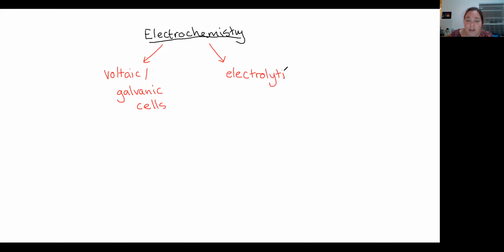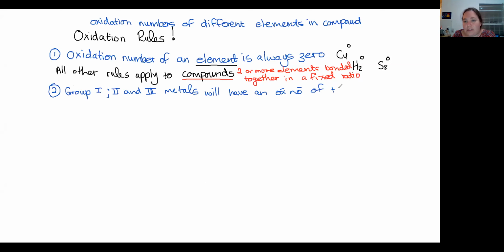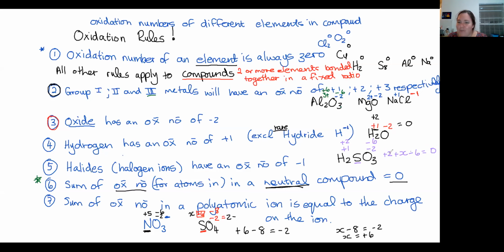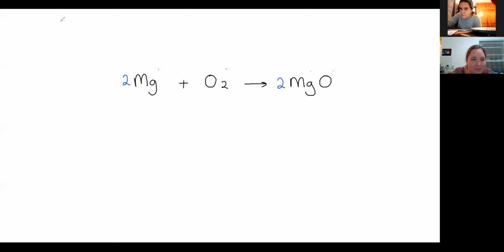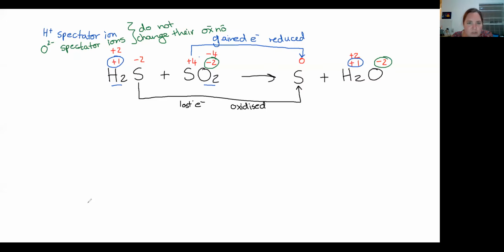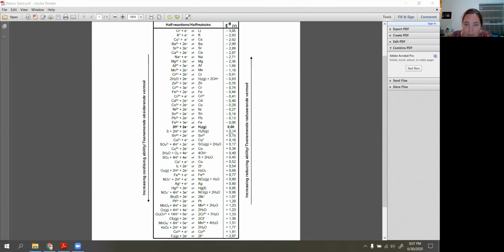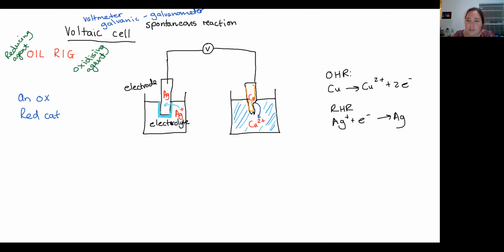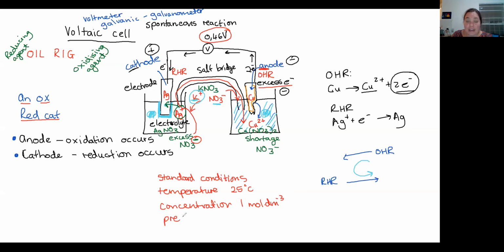Electrochemistry - galvanic cells lesson 1